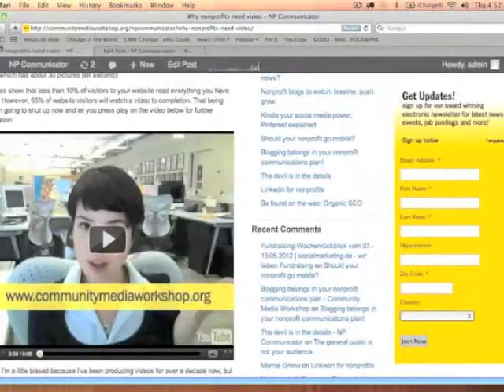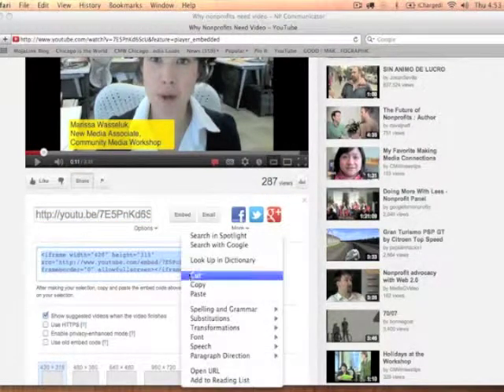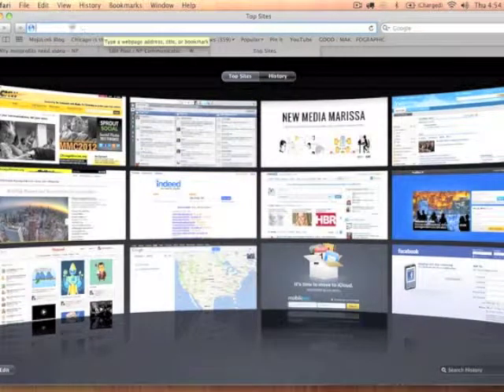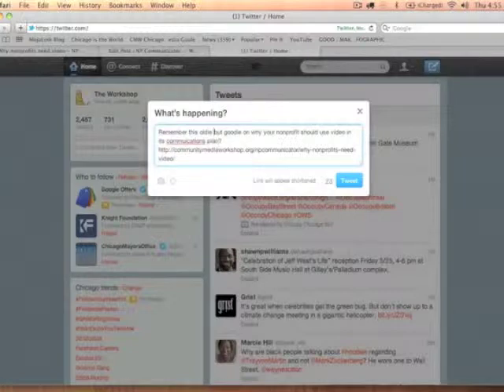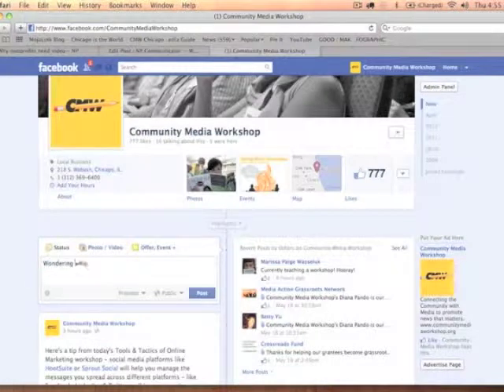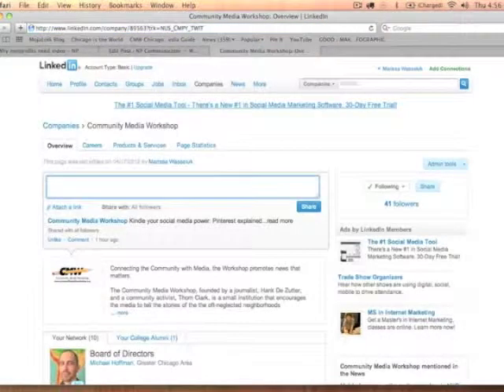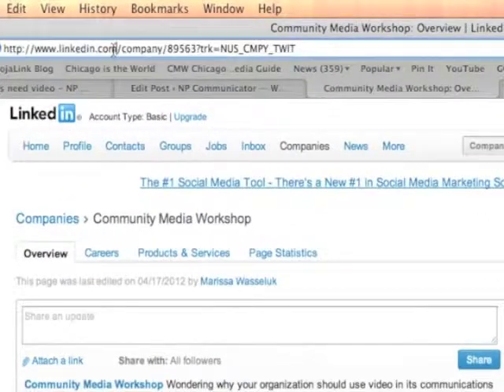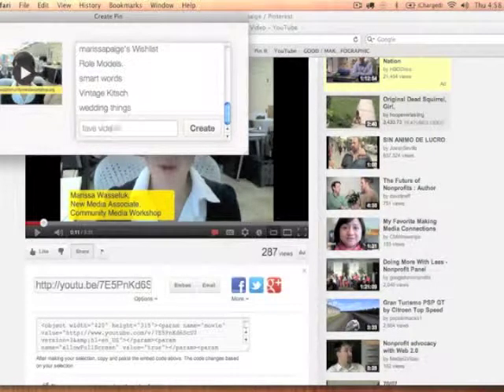Nonprofit Video Strategy Vlog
An overview of how to post a video you created to different social media platforms, like Wordpress, Twitter, Facebook, Linkedin, and Pinterest.